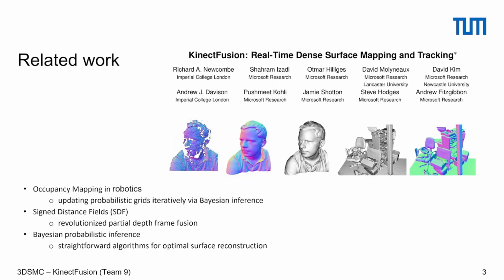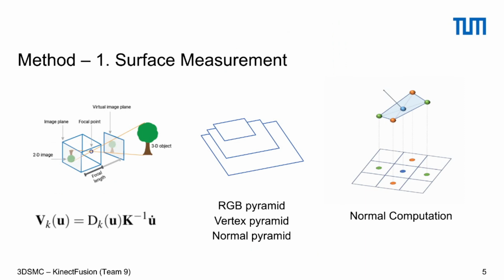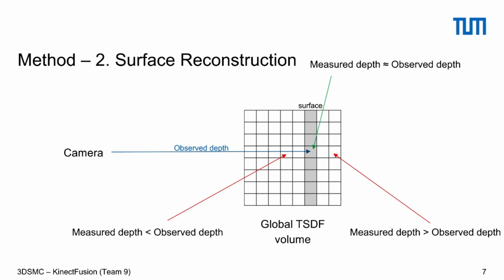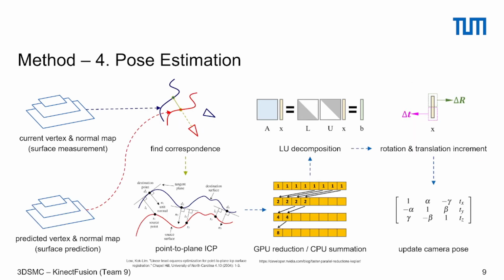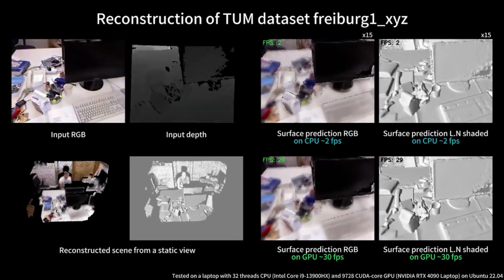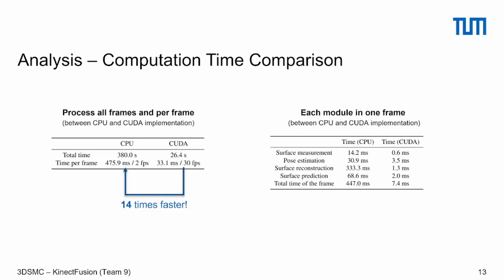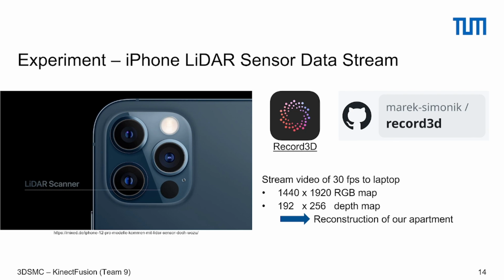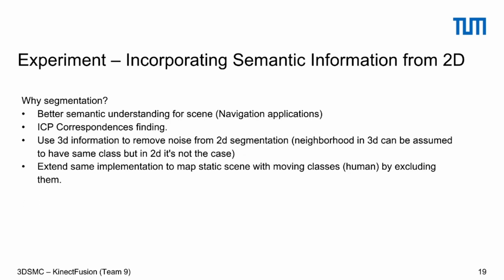Reimplement KinectFusion and Use iPhone to Reconstruct a Room